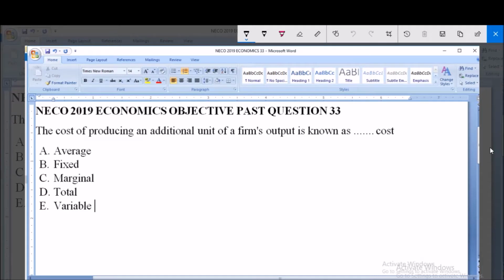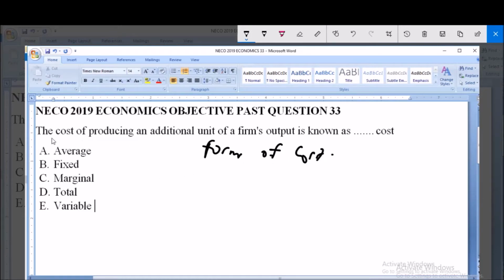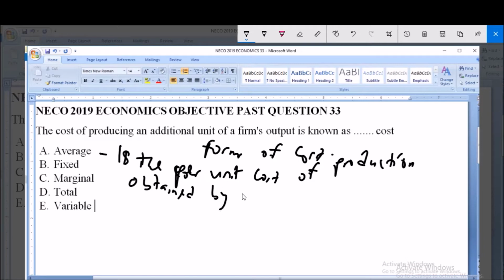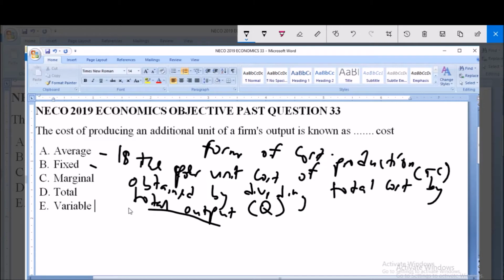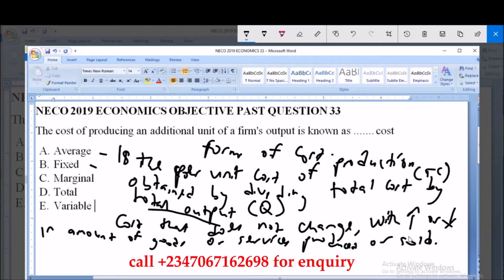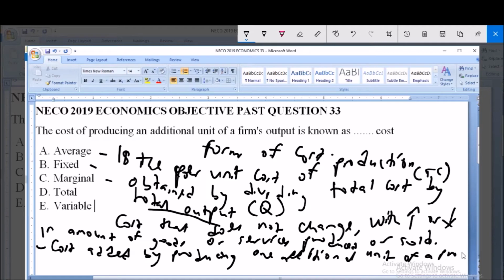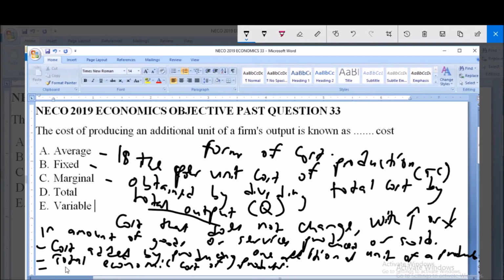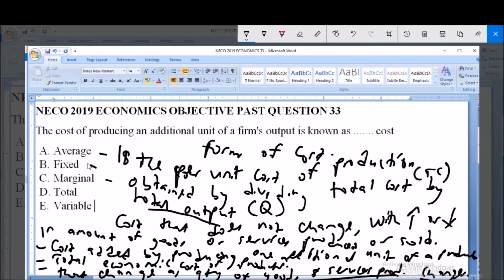NECO 2019 ECONOMICS OBJECTIVE PAST QUESTION 33 Types of cost